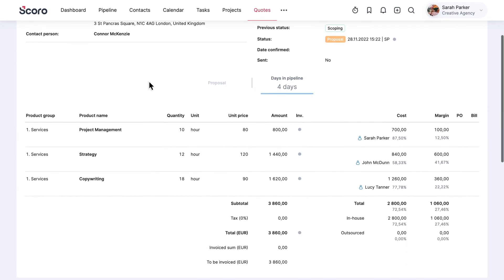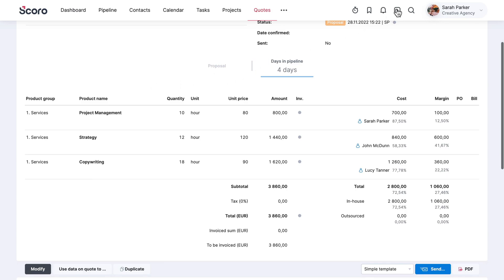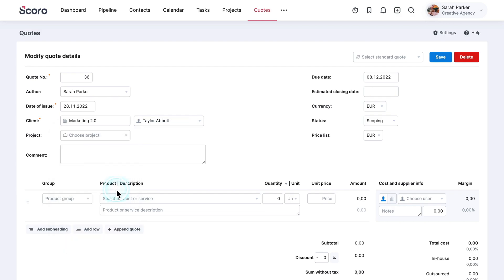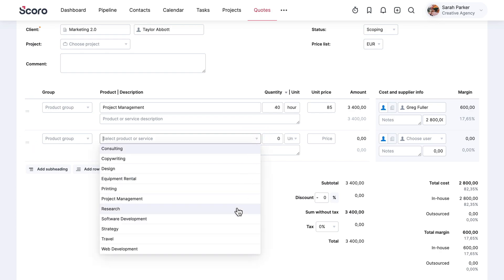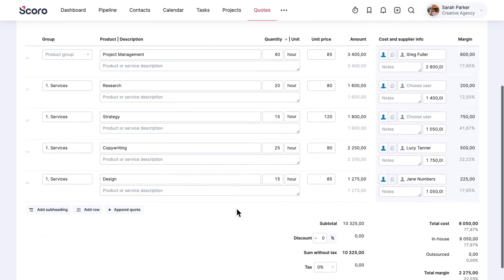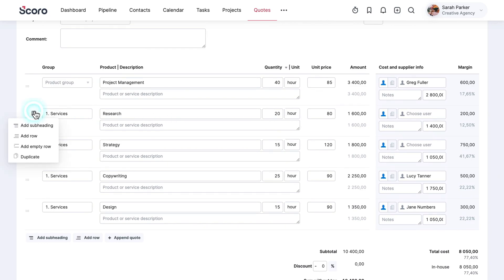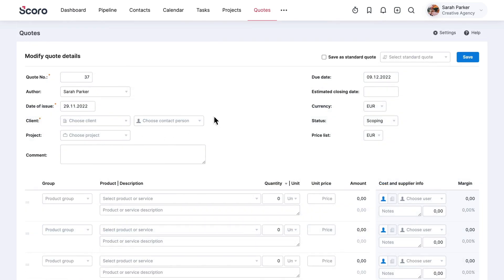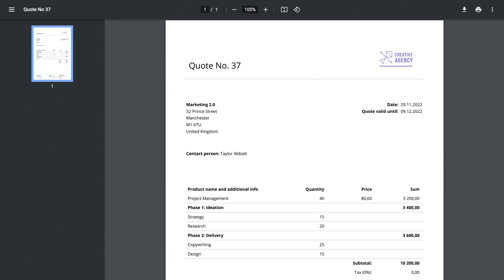Creating a Quote in Scoro: How It Helps You Identify the Scope of the Project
This tutorial guides you through starting a new project by using a quote to estimate its scope.

Agreeing on the project's scope and price with your client is crucial, and estimating project delivery costs is equally essential for maintaining business profitability.

With Scoro, you can handle these steps simultaneously when scoping a quote. Create a new quote from any view using the quick actions menu. Select the client, and the preferred currency will automatically appear based on your site setup. Add the deliverables, prices, and estimated costs to the quote.

To save time, leverage predefined services that you've set up beforehand. This will automatically prefill the description, price, and quantity for you. If you know the employee or supplier responsible for delivering the service, you can even automate the cost estimation. Scoro will calculate the margin, allowing you to evaluate the profitability of each service by adjusting the price or cutting costs.

Organize the deliverables by grouping them under subheadings. This helps structure the quote better for clients and enables you to hide specific details for internal use only. If your service packages are identical, you can utilize standard templates to prefill multiple quote lines.

Once you've finalized the quote, save it and review the PDF document before sending it directly from Scoro. This ensures a professional and streamlined process.

Join us in this tutorial and learn how Scoro simplifies the quote scoping process, saving you time and ensuring accuracy. Start maximizing your project profitability today with Scoro's intuitive quote scoping feature.

Explore our blog for in-depth articles, tutorials, and insights on various topics

Scoro is a work management software built for service businesses who are tired of disjointed systems, unpredictable workloads, and shrinking margins.